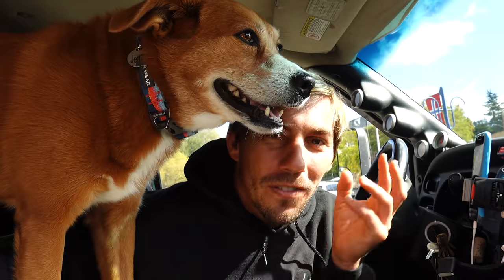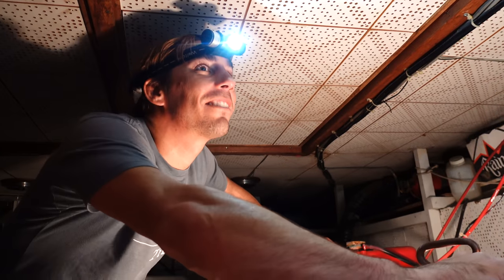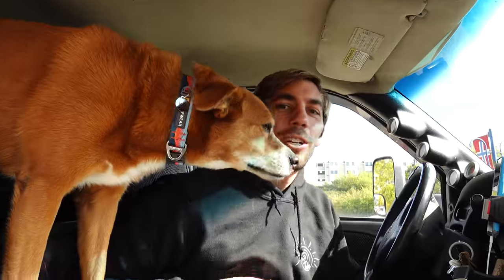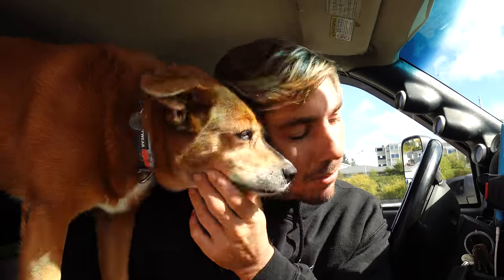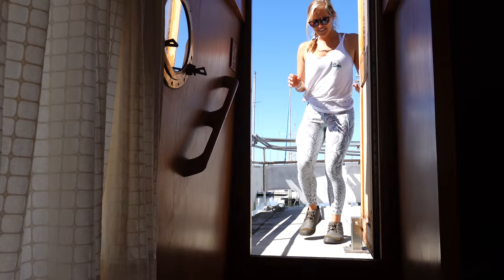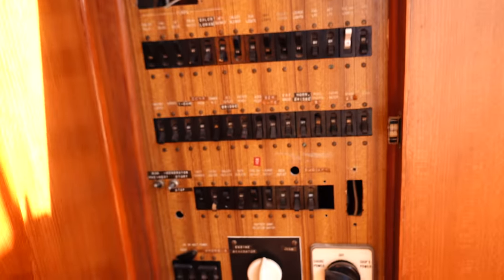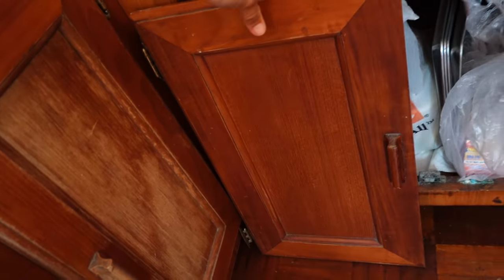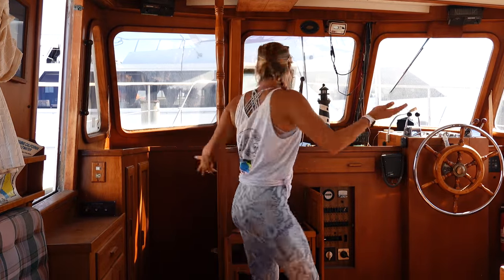Should We Buy this Boat for $100?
Our life is a little in limbo with the delay of our catamaran which also doubles as our home, office, and means to make video content... So why not explore yet another project boat?? ARE WE CRAZY?? Today we bring you with us on a tour of a boat that is being offered for $100. What is the worse that can happen you may be wondering? We ponder this question ourselves in the biggest engine room we have ever been in 🤣
Let us know if you think we should get it in the comments below.

For all your catamaran needs, educational articles, and a real live person to talk to about any boating, sailing, and/or equipment questions you may have, check out Catamaran Supply

If you are trying to reduce your waste and protect our oceans check out the Plastic free shop :)